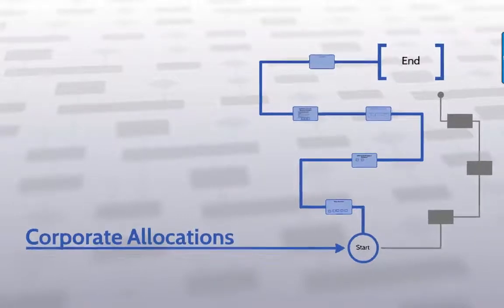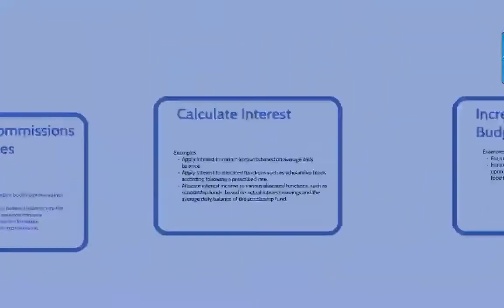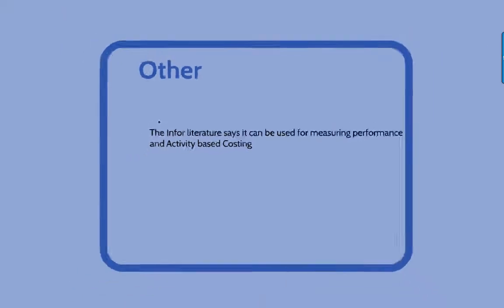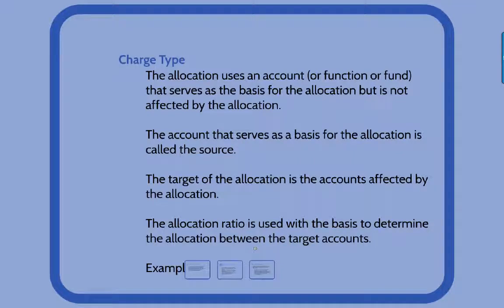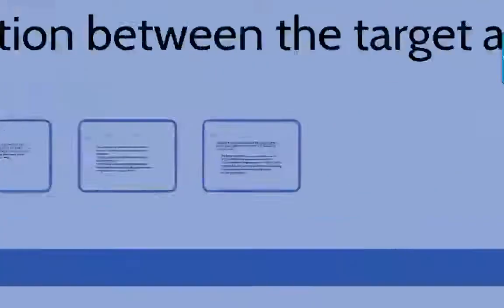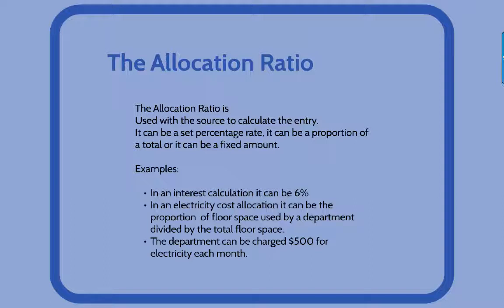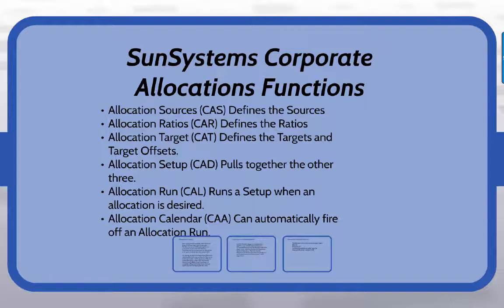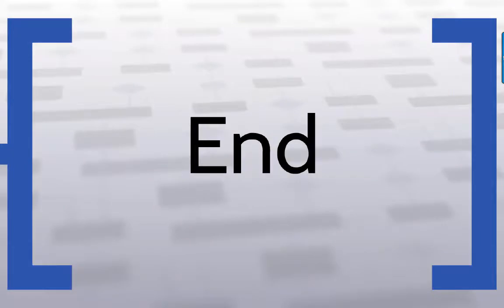CA01 Corporate Allocations Introduction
Here is an overview of the powerful corporate allocations module.